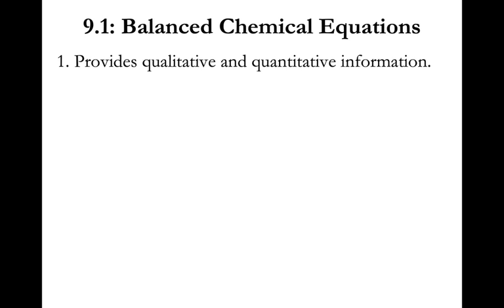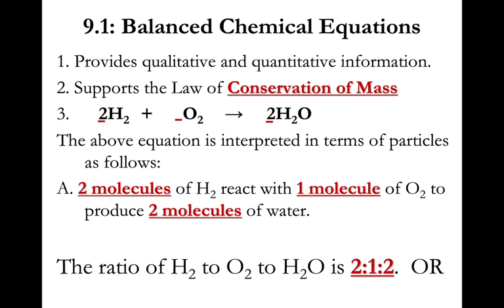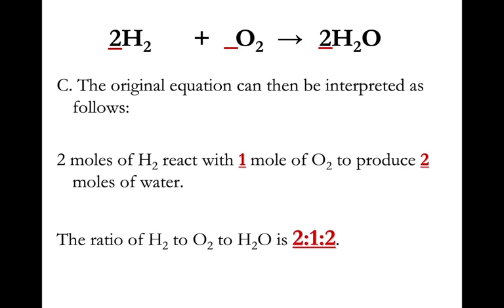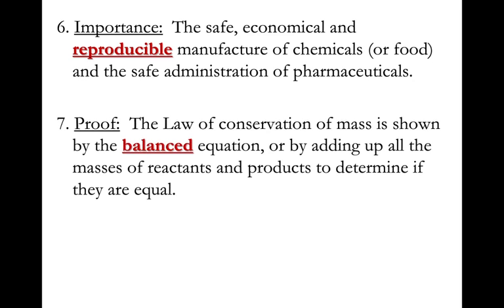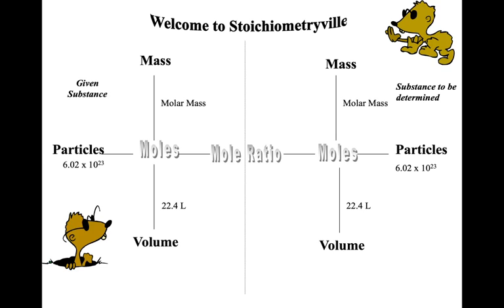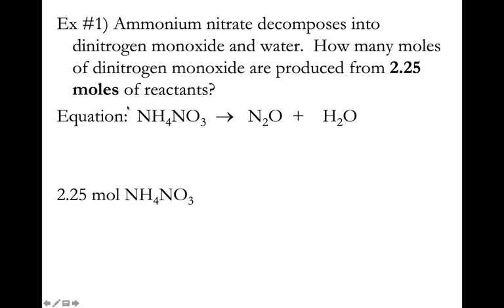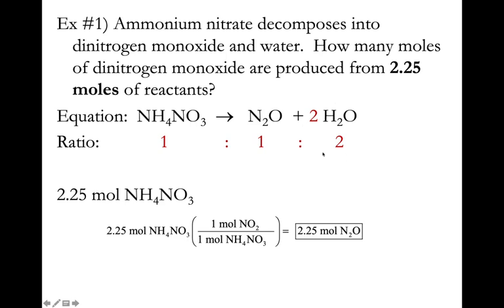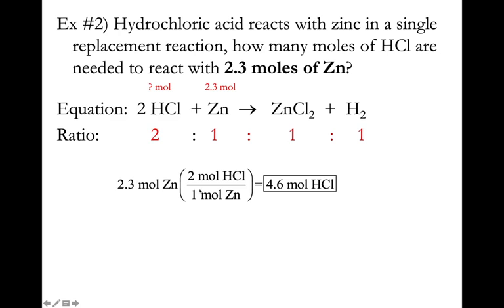Stoichiometry Introduction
C1H Mr. Bigerton 2020